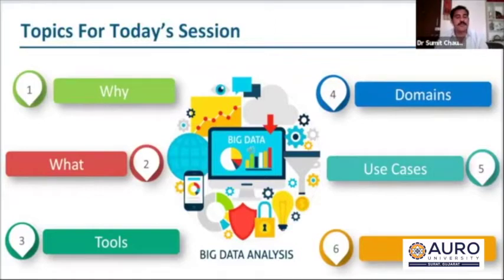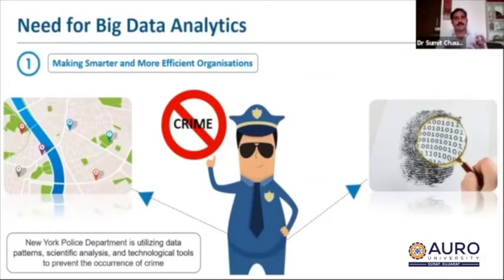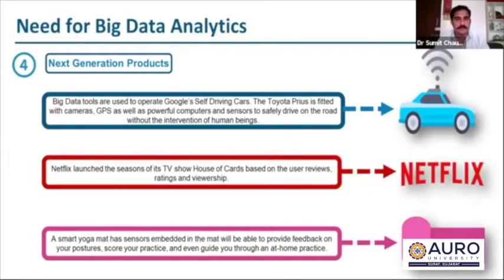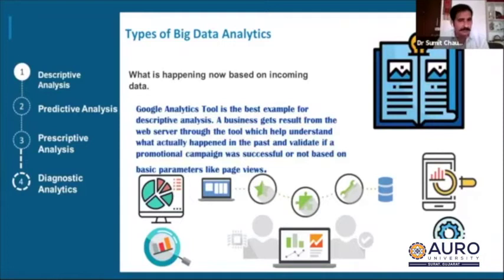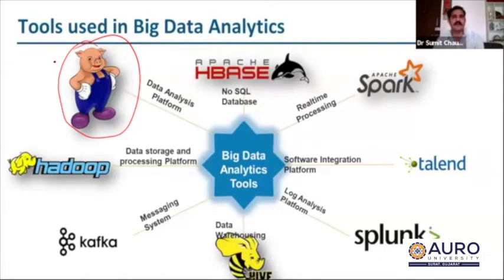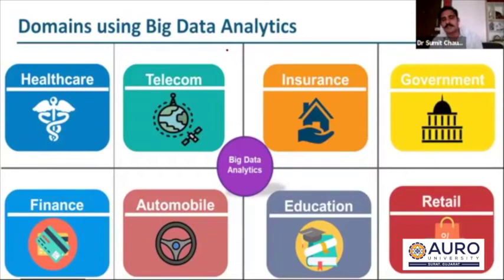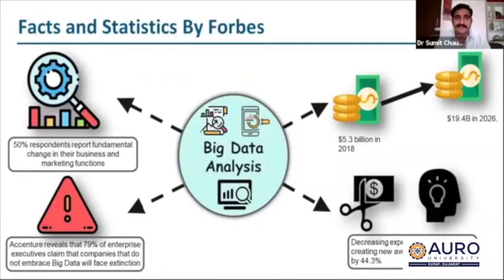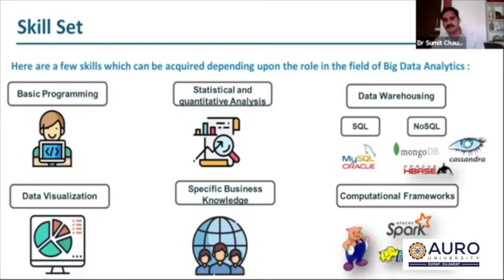Webinar on "Big Data Analytics Opportunities and Challenges"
Technology is booming and with opportunities. We just have to know about it from the experts. School of IT in Association with The Institution of Engineers (India) organized a webinar on 'Big Data Analytics - Opportunities and Challenges' on July 25th. Our speaker of the session was Dr. Sumit Chaudahry, Associate Professor, Indrashil University, Mehsana.